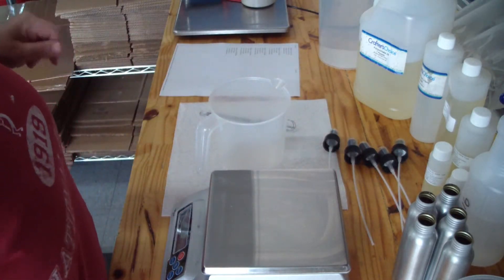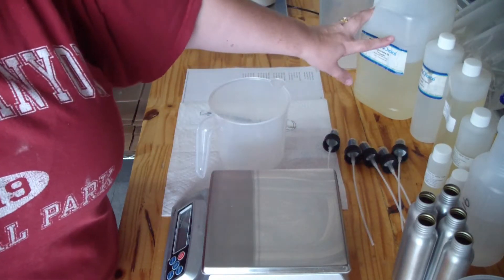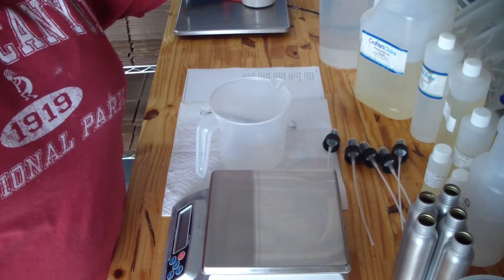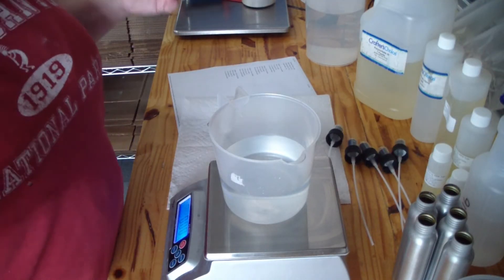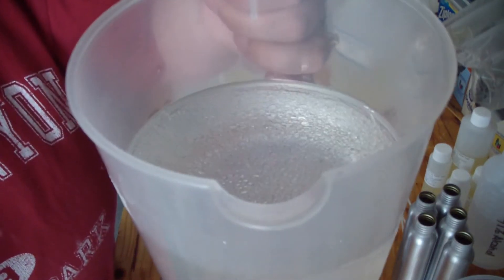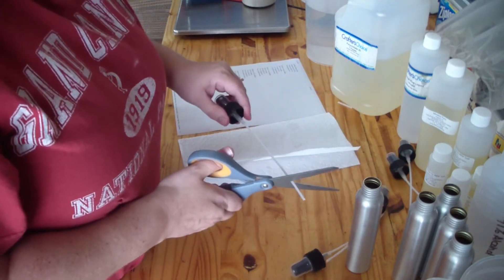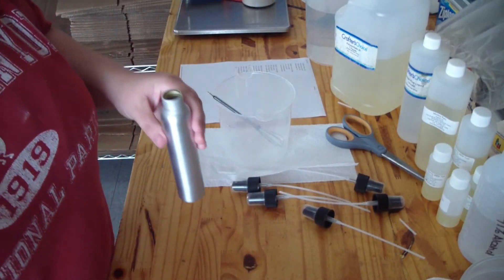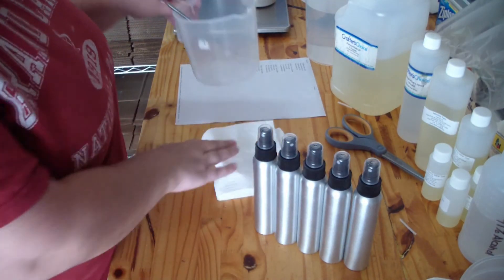Room & Linen Spray Recipe & Tutorial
Distilled Water 92%
Polysorbate 20 2%
Fragrance/EO 5%
Preservative 1%